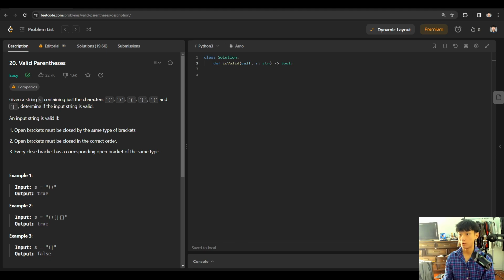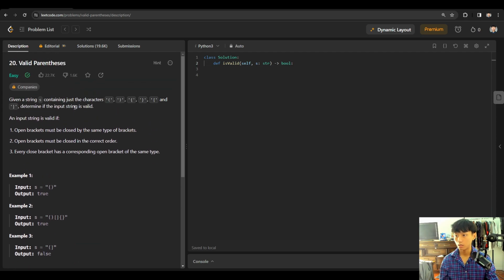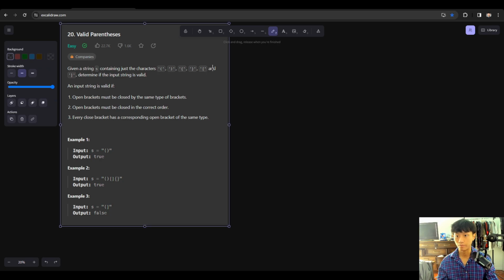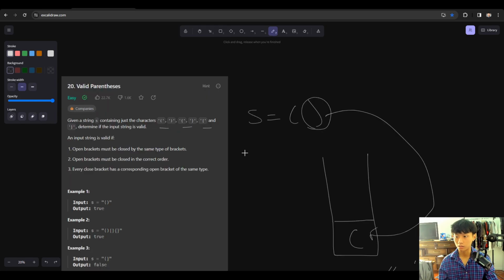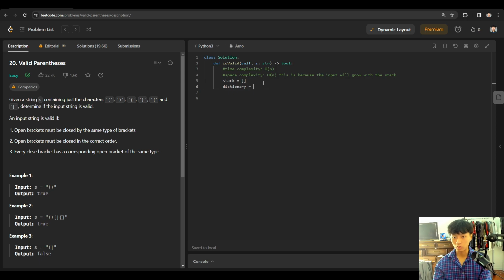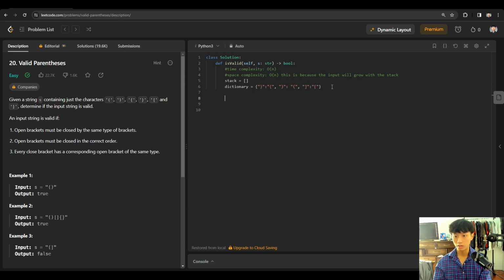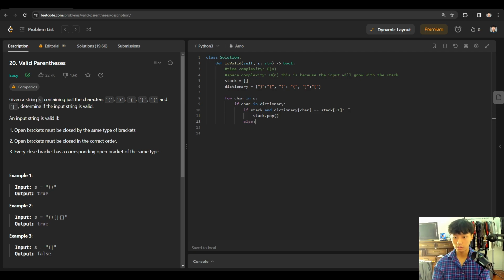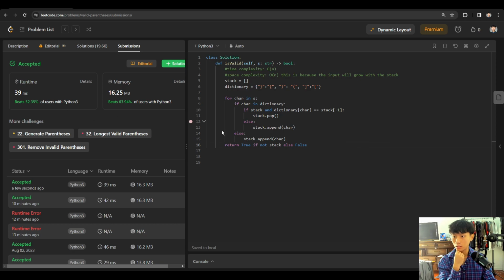Valid Parenthesis - Leetcode 20 - Python - Daily Problem 10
The time complexity of this problem is O(n) as it is only one pass. The space complexity is also O(n) because the input will grow with the stack.

In this video, I demonstrated one method to solve the problem. I created a dictionary/hashmap to hold all the pairs and it references the stack on whether to push or pop. If the stack is empty you want to return true; else you return false.